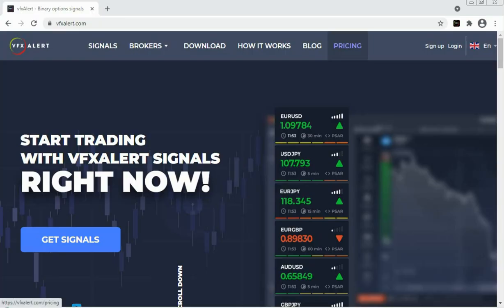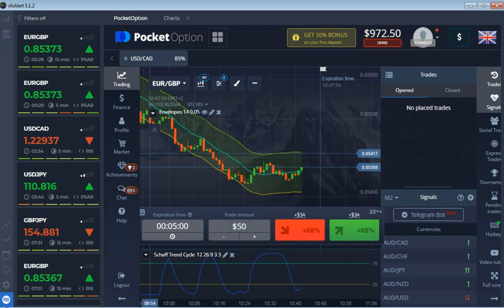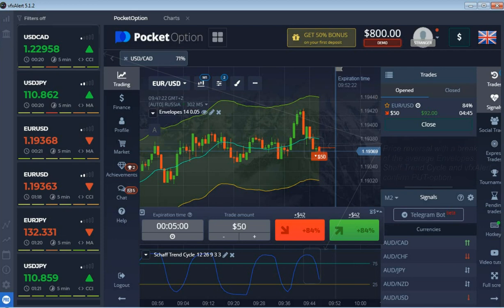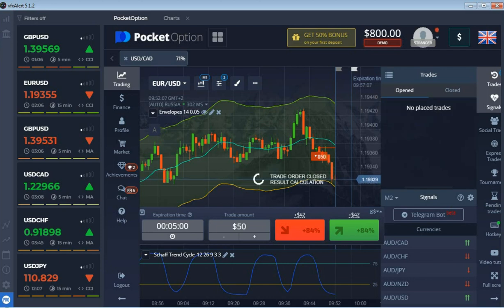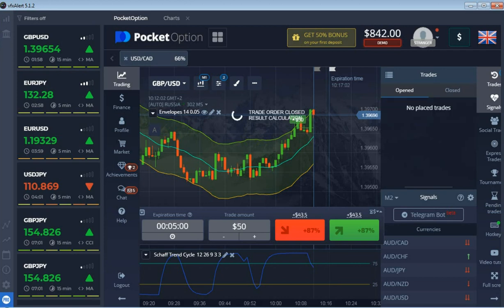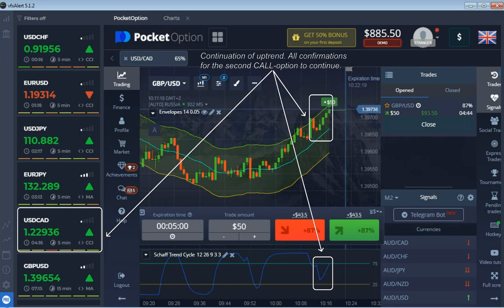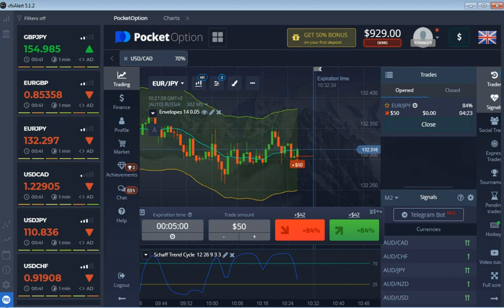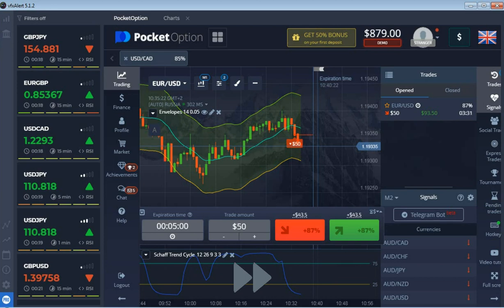Trade Binary Options with the "Shaff Trend Cycle" indicator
Hello traders! An effective binary options trading strategy is trading with the Shaff Trend Cycle indicator.

It will help to correctly determine the direction or change of the current trend.

Strategy characteristics
Type: Trend.
Time limit: Any in the range M1-M5. In our case, M1 is used, but with an increase in the analysis period, the signal accuracy increases.
Trading asset: Trading signals for any options. The main requirement is a fixed (2-3 points) spread and no hidden commissions.
Trading time:
All Forex trading sessions.
Interest premium option:
Not less than 70-75%.